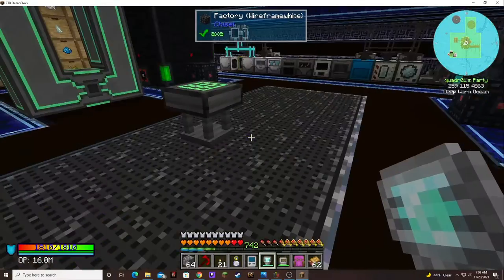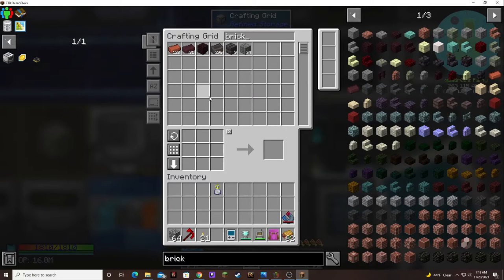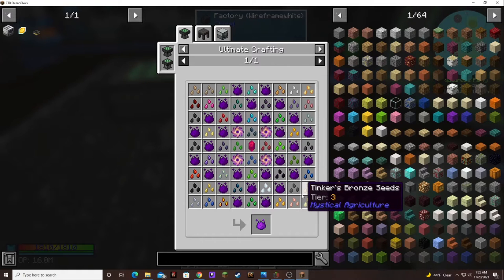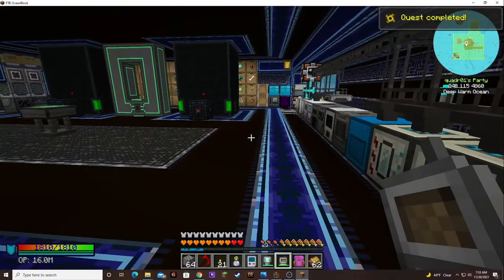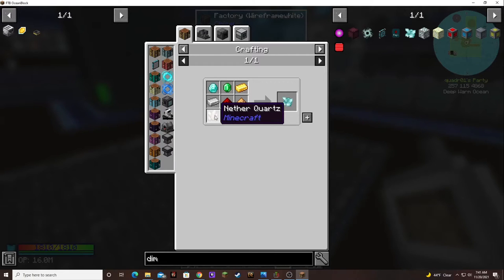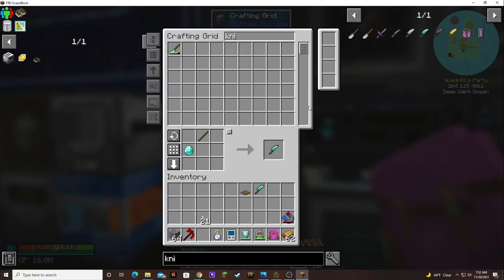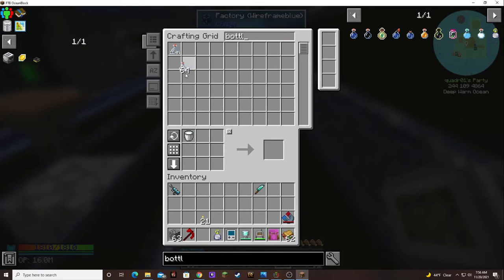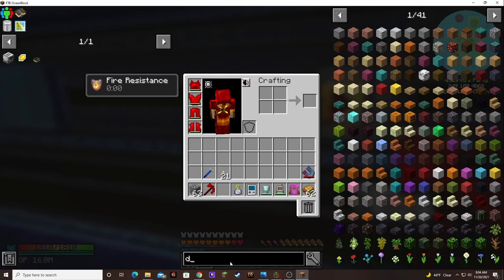Ocean Block Episode 75: Blazing Capacitor